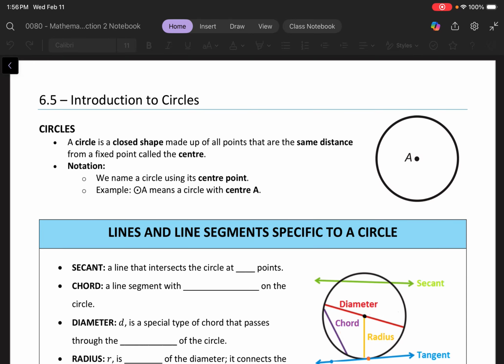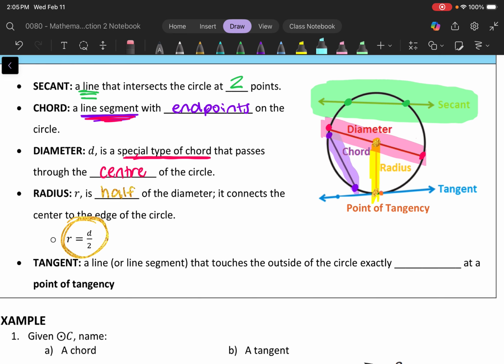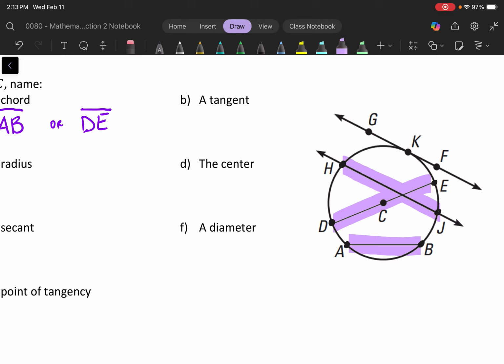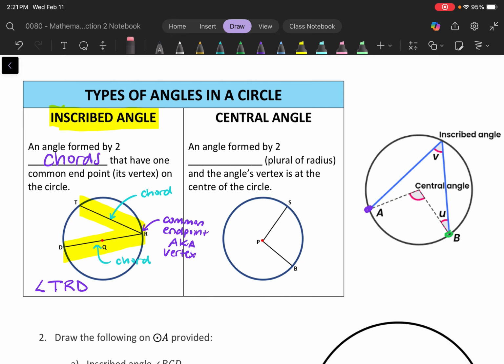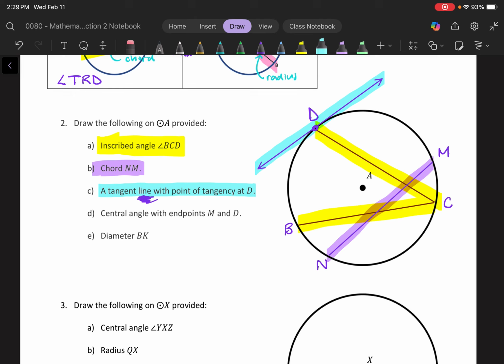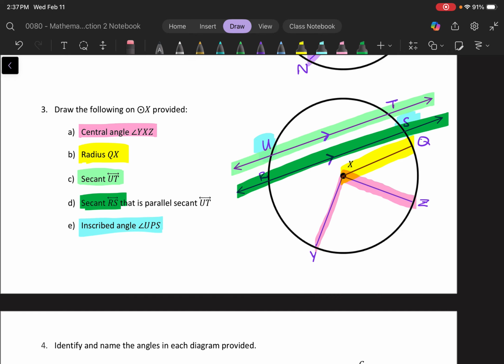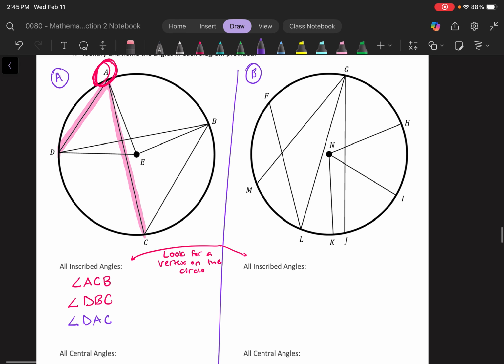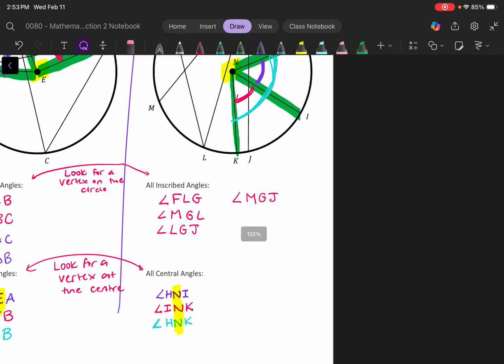Grade 9 Math - 6 5: Introduction to Circles